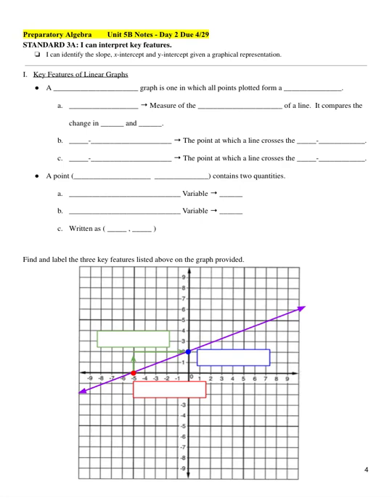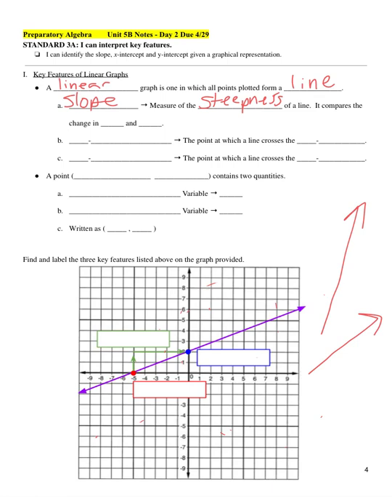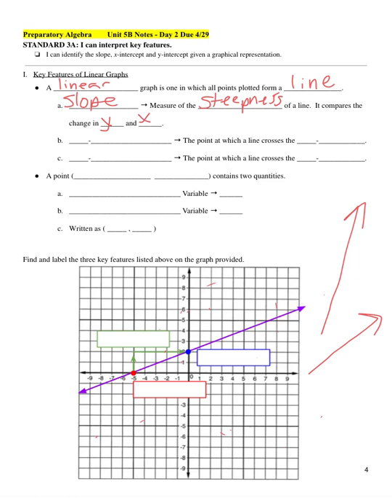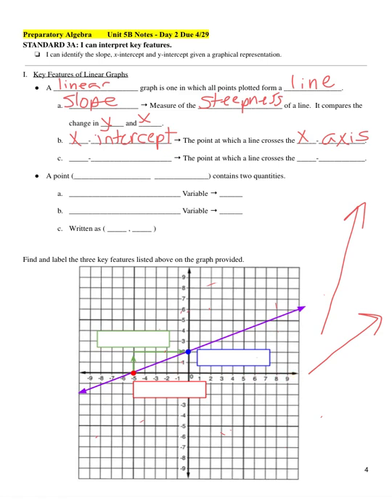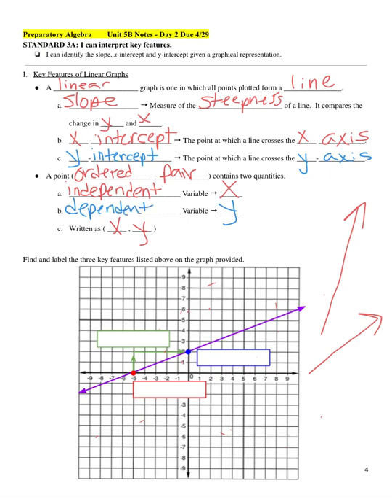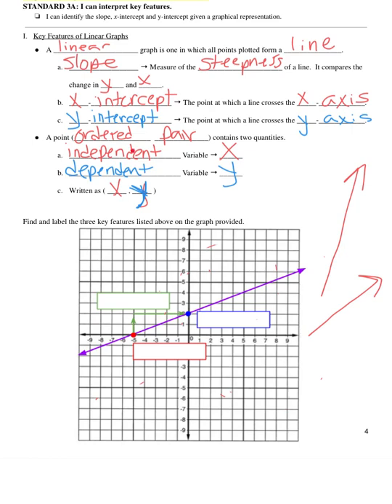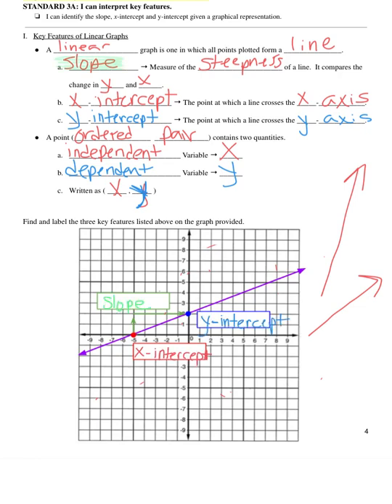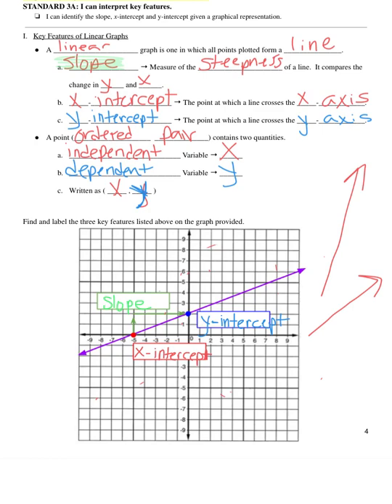Unit 5B Day 2 Notes